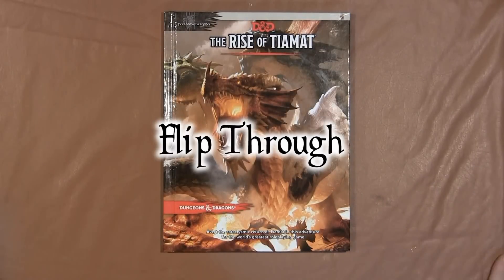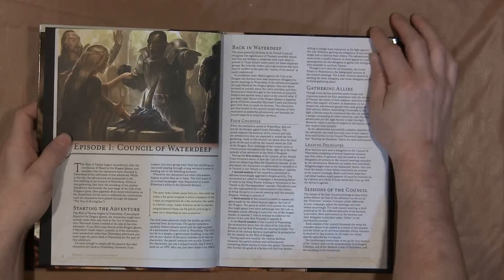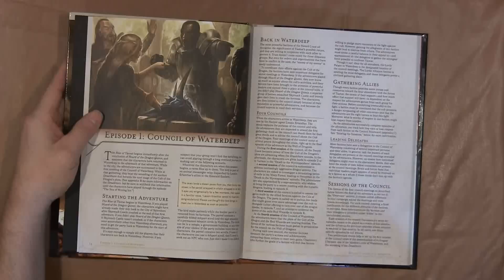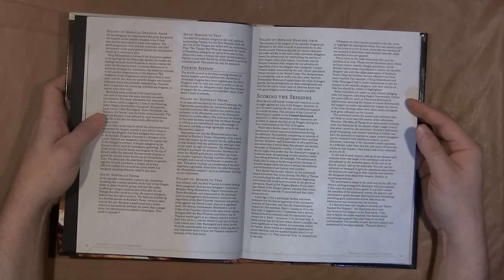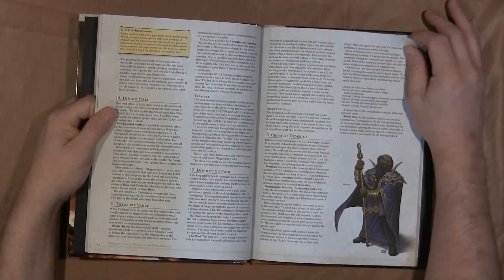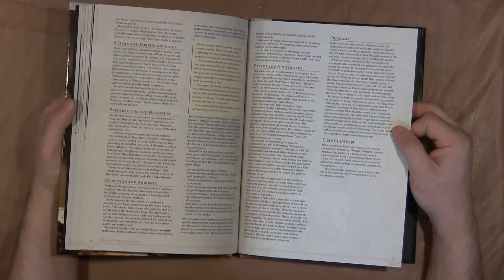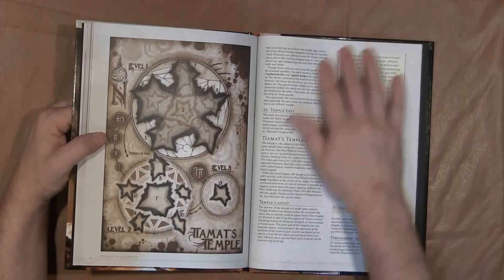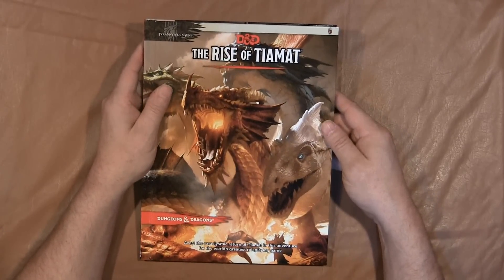Flip Through Review 34: Rise of Tiamat Dungeons and Dragons 5e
In this Flip Through Matt takes a good look at The Rise of Tiamat without spoiling it.  This book is full of content, very few pictures.